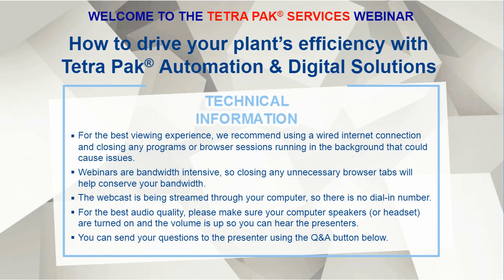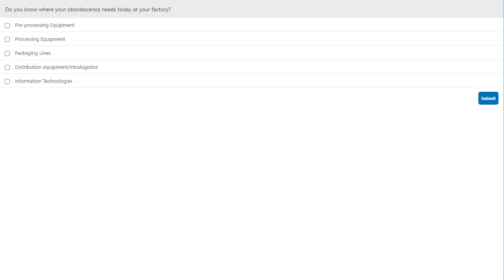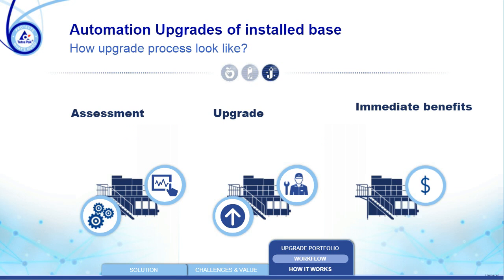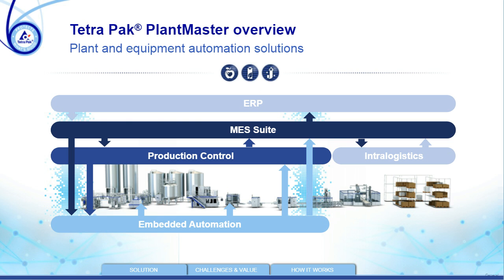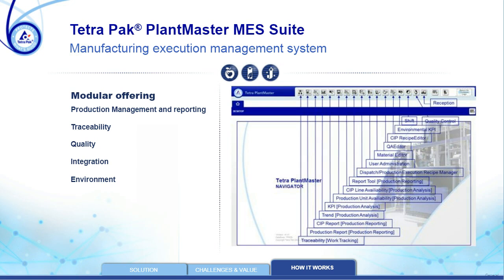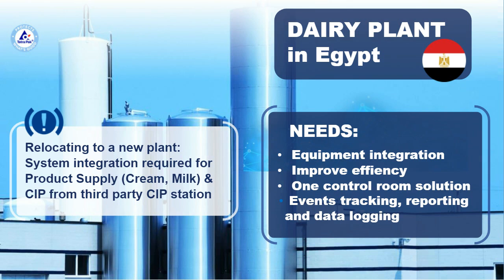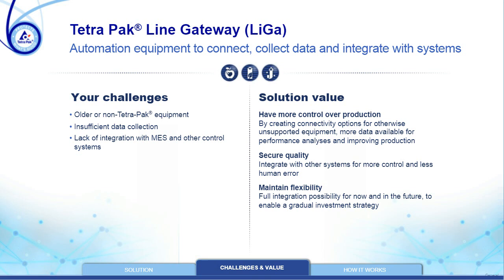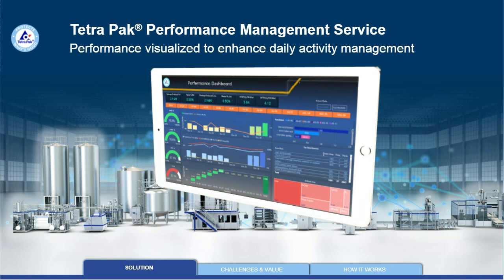Streamline production & drive your plant’s efficiency with Tetra Pak® Automation & Digital Solutions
Find out how digital transformation plays a vital role in revolutionizing the way the manufacturing industry operates as our experts discuss the automation and digital solutions Tetra Pak® provides to the food and beverage industry.